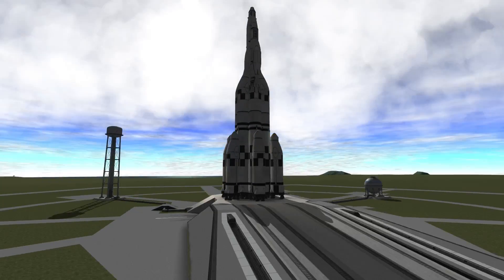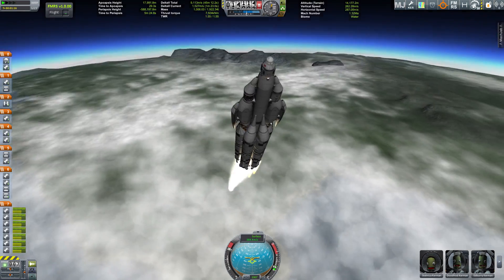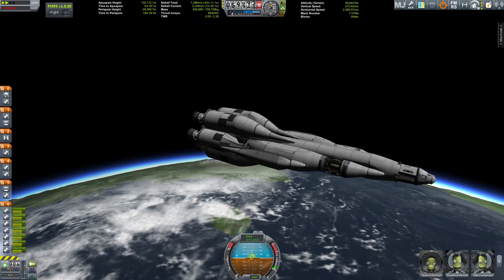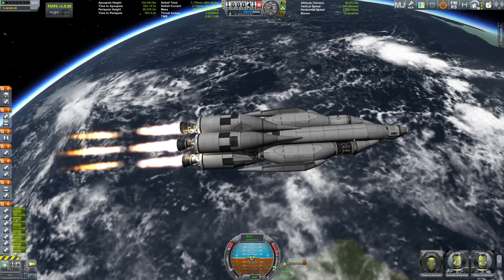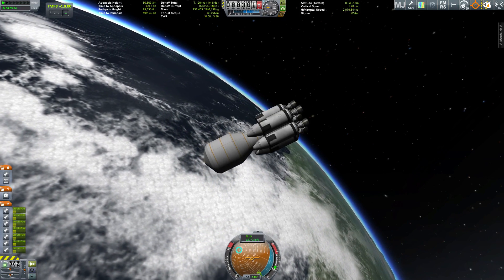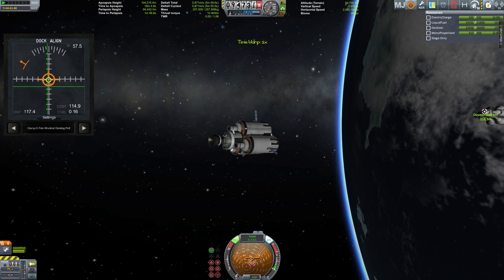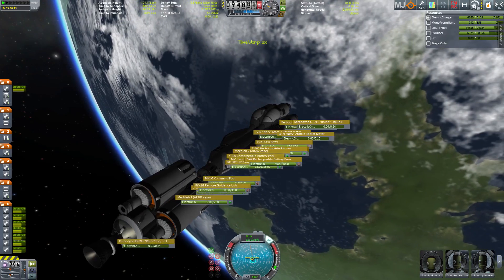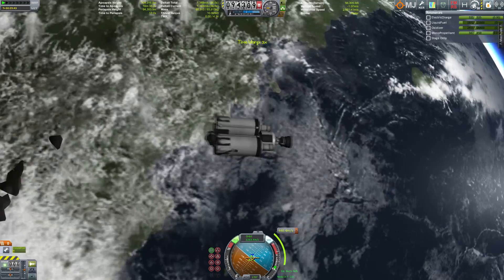Ozymandias III - Launching the beast - Kerbal Space Program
The "Ozymandias" has reached orbit. We're almost ready to leave for Sarnus! Time to top up the fuel before the long journey.

Intro: Rites
Outro: Hypnothis